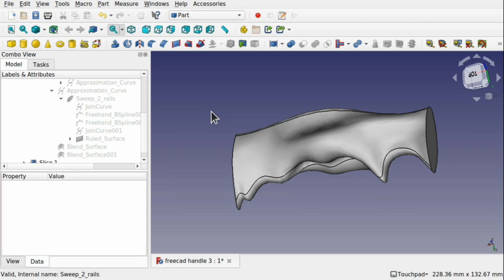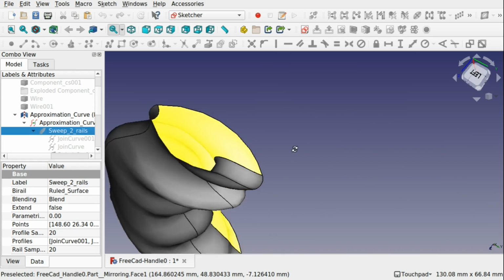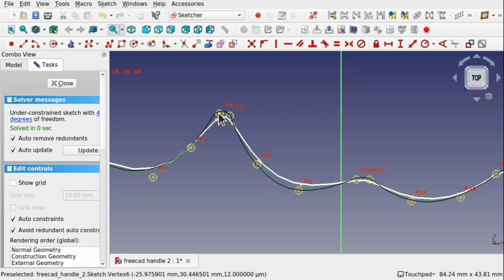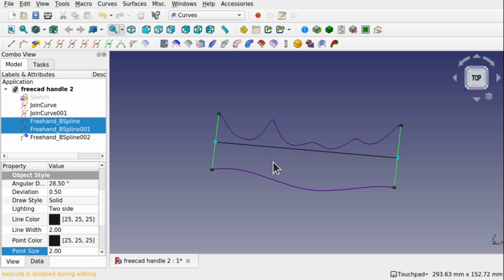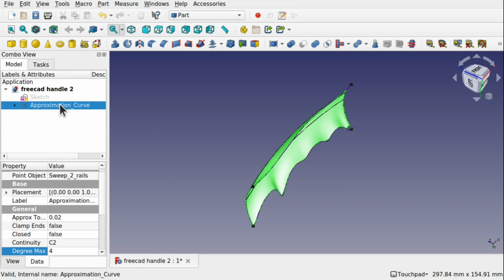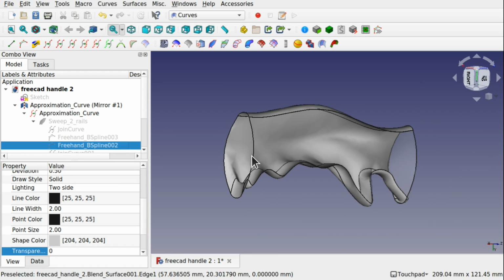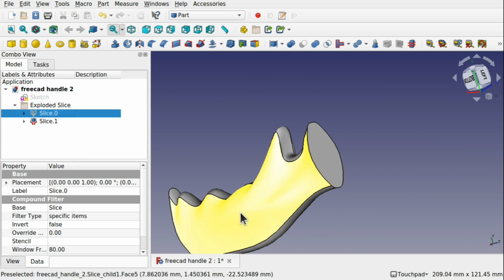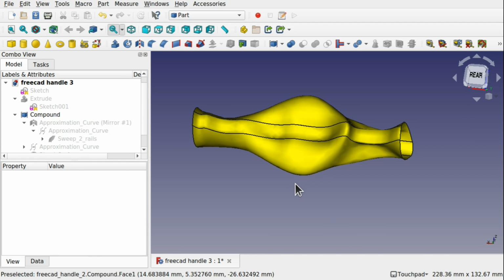FreeCAD: How To make A Fully Parametric and Customised Curves Workbench Handle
Using the Curves Workbench in FreeCAD we learn how to make a fully parametric solid and configurable knife handle to mould and morph it shape to fit any hand or application.  Using both the part workbench and the curves workbench in Free CAD we use the sweep across multiple rails along with the freehand b-spline and sketcher workbench to create a handle as a solid but allow it to be modified and customised in such a way that surfaces can be pushed and pulled to create a different shapes of handles.